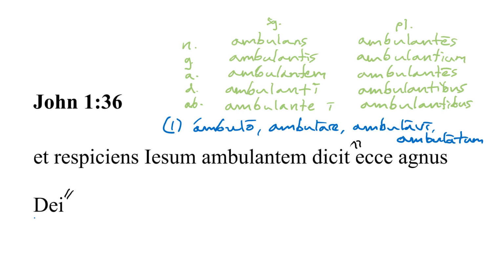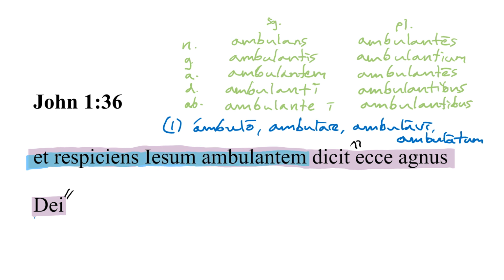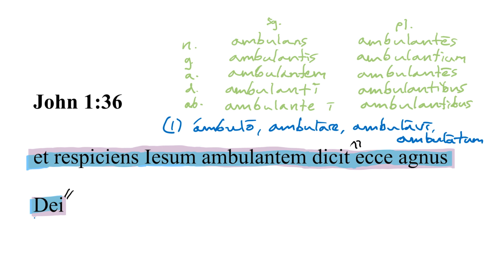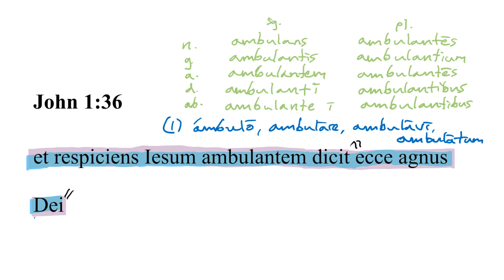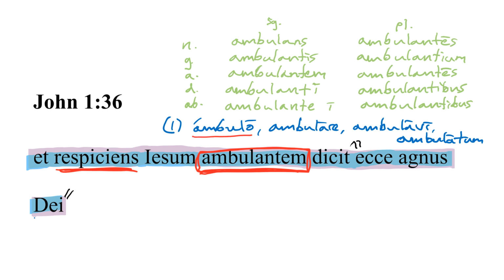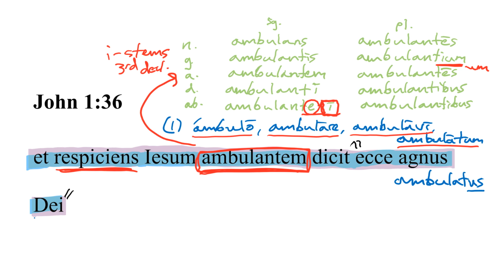John 1:36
The short “Daily Dose” videos on the Latin Vulgate of John are aimed at helping you hone and sharpen your Latin skills. Sign up for our free 2-minute video in which I talk through a single Latin Bible verse. See dailydoseoflatin.com
Read the Latin Vulgate with Dr. Tyler Flatt!
"In principio erat Verbum et Verbum erat apud Deum et Deus erat Verbum"